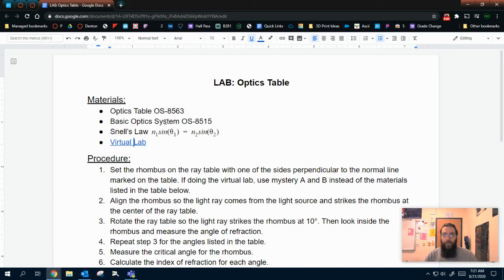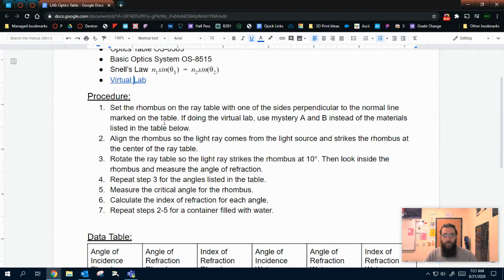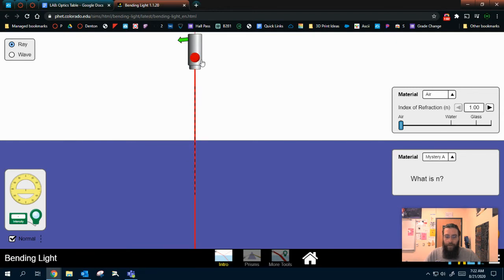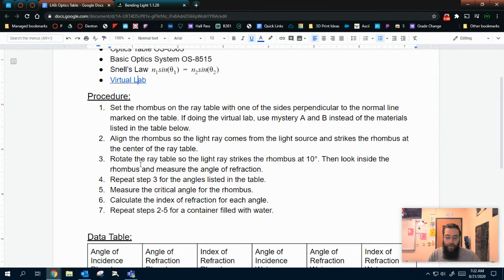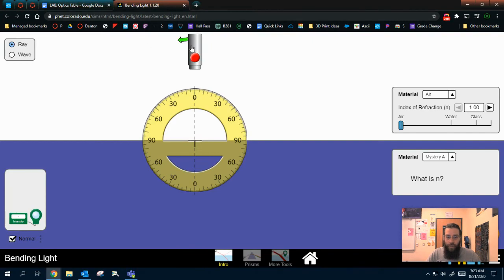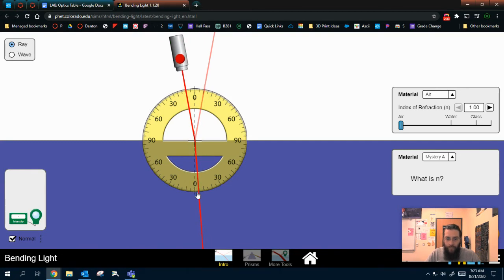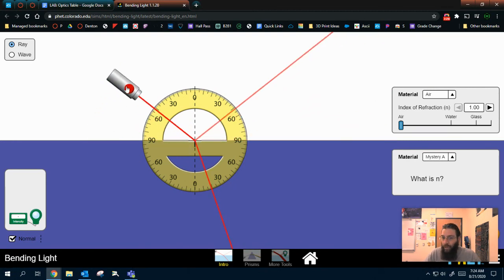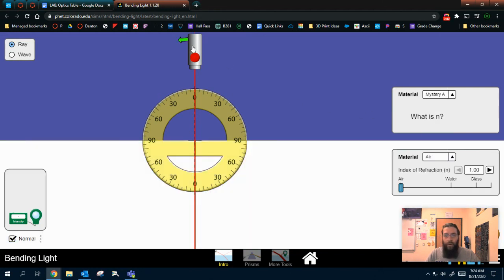LAB Optics Table